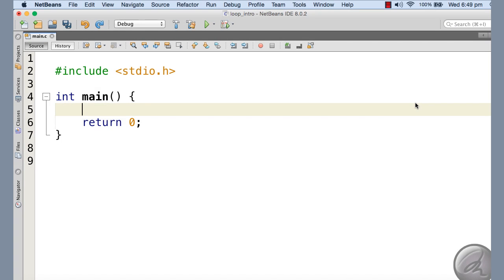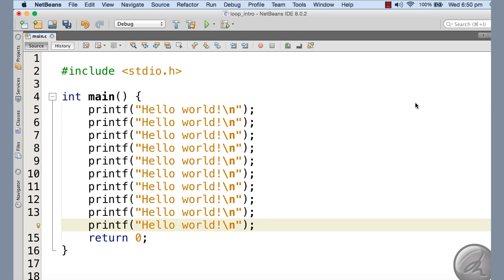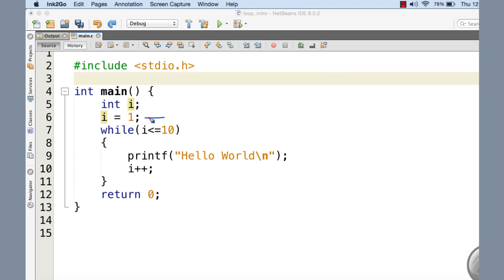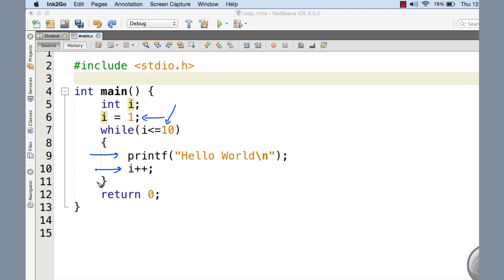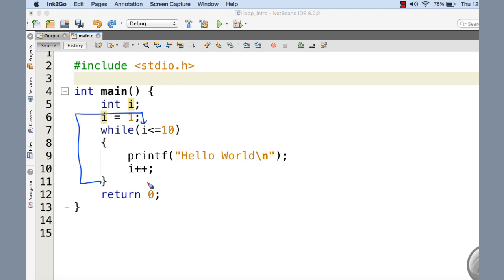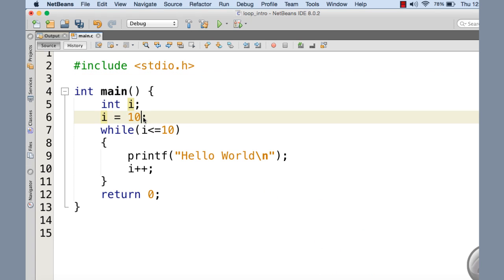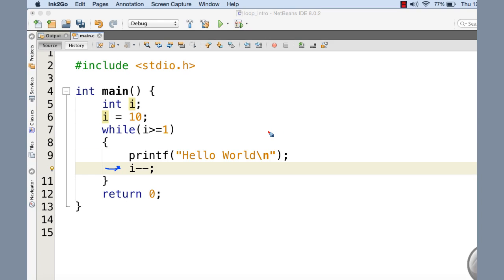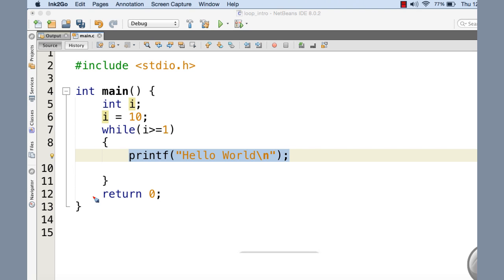Introduction to loop, while loop